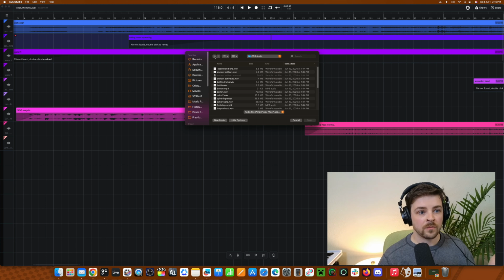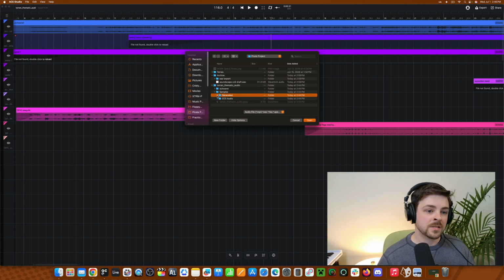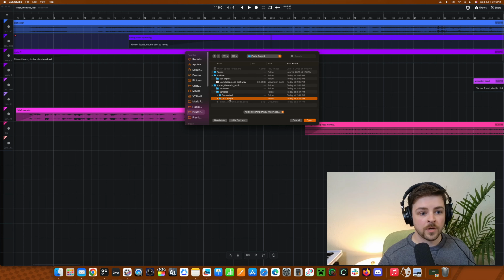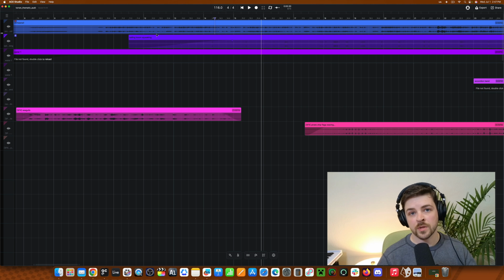How to Fix File Not Found Error (No Clip Audio) in ACE Studio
A short video where I show you how to get your audio clip to play when experiencing the "File Not Found" error in ACE Studio.